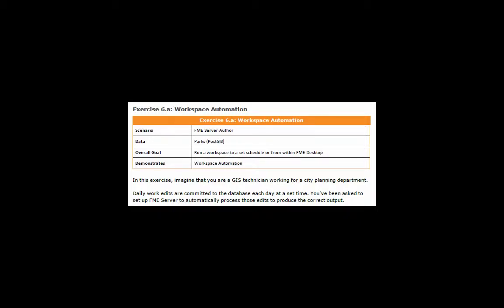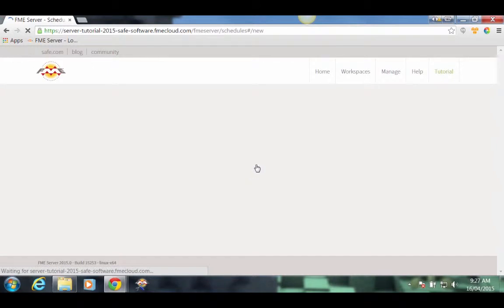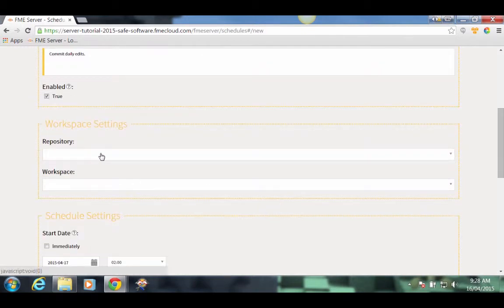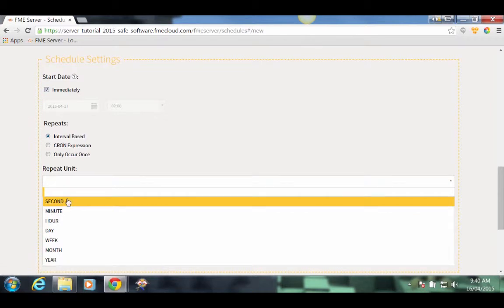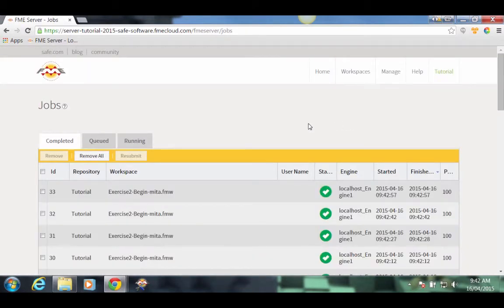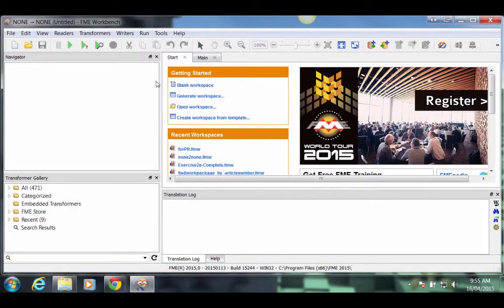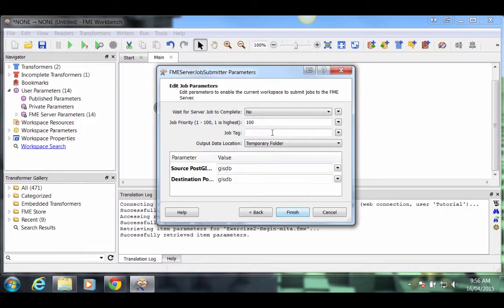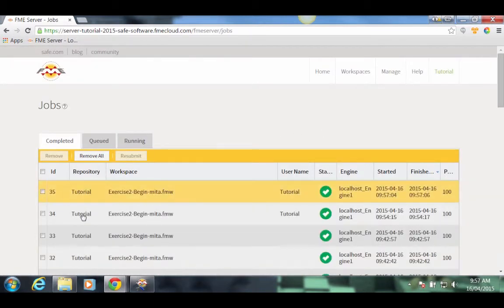Workspace Automation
Run a workspace to a set schedule or from within FME Desktop